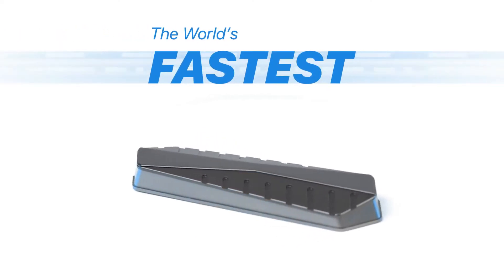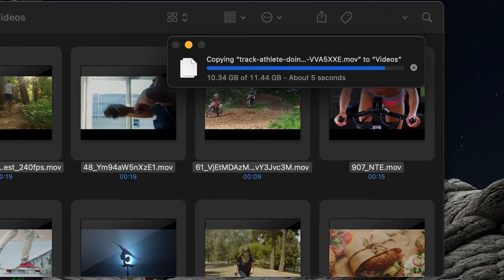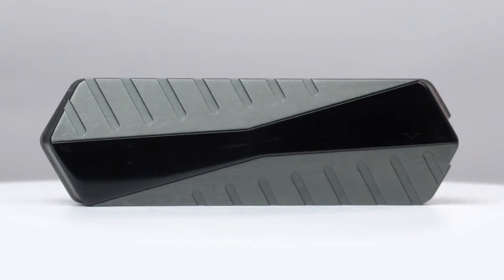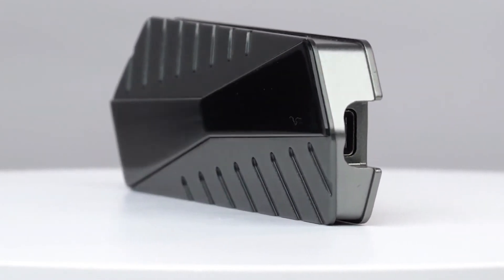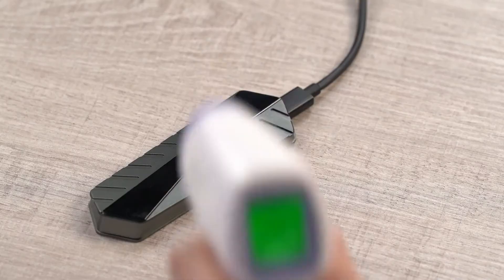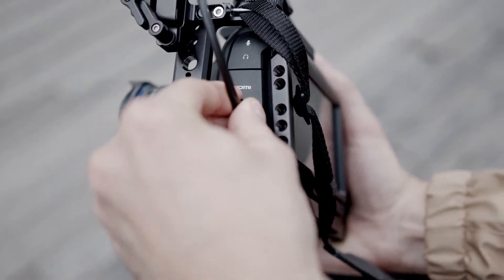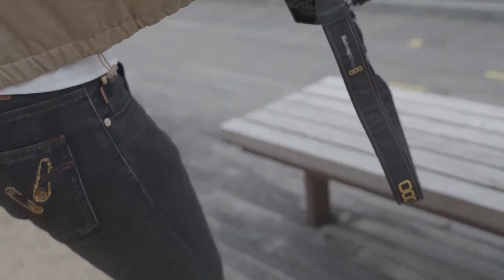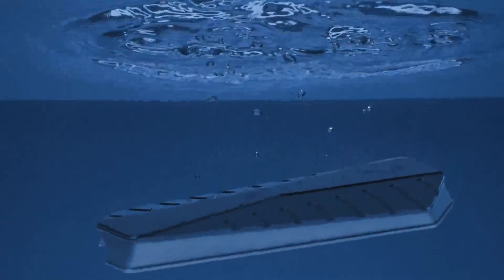World's Fastest External SSD